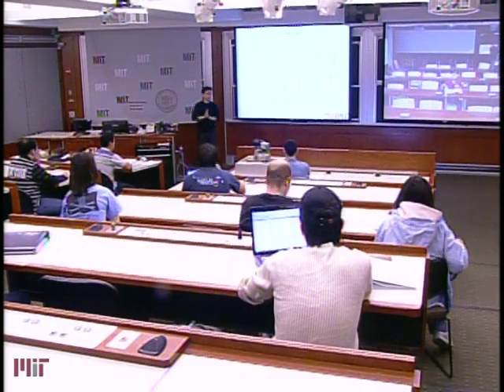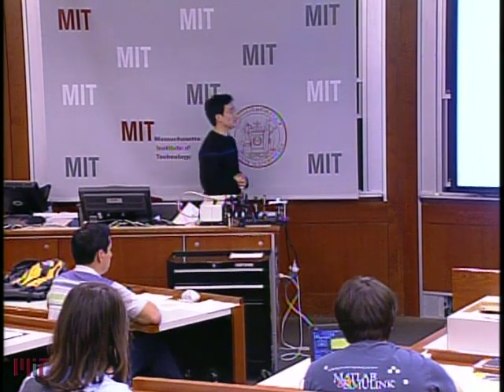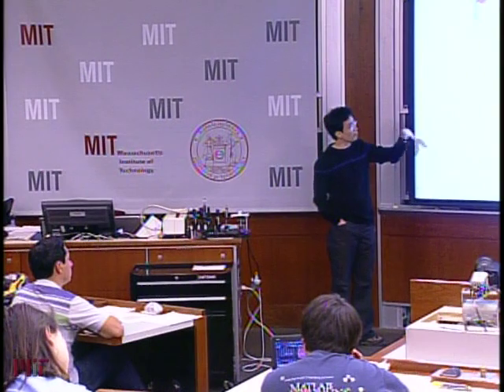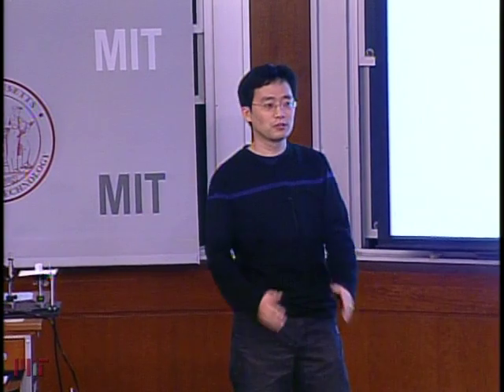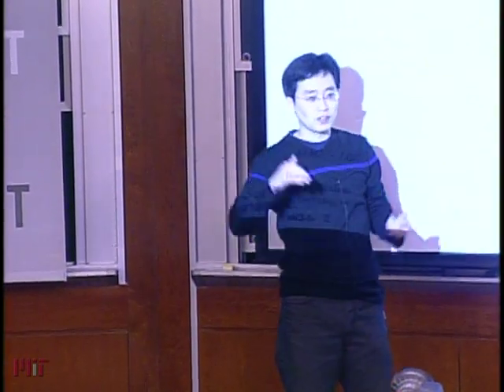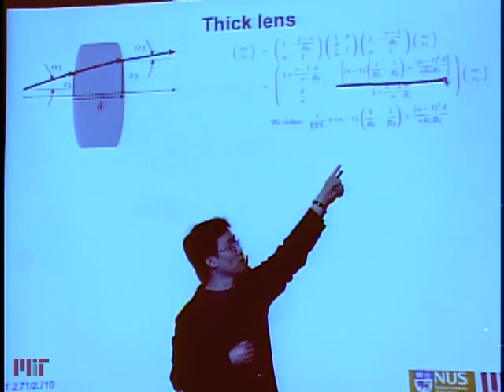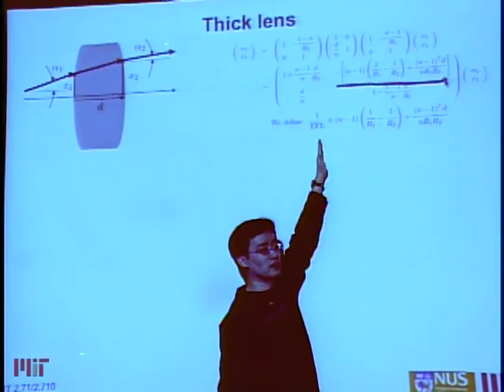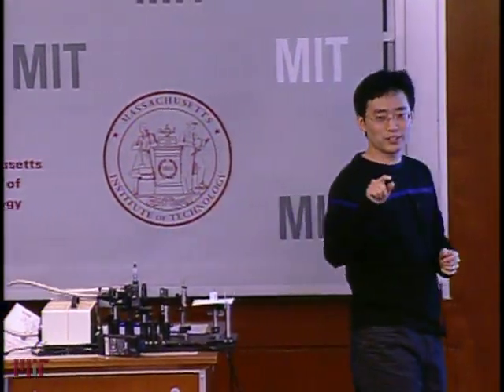Lec 5 | MIT 2.71 Optics, Spring 2009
Lecture 5: Thick lenses; the composite lens; the eye
Instructor: George Barbastathis, Colin Sheppard, Se Baek Oh